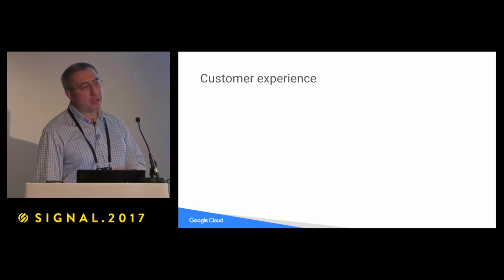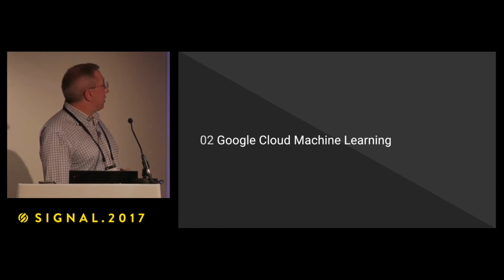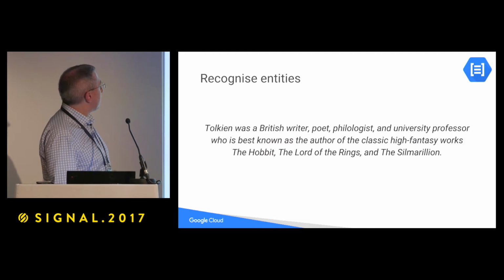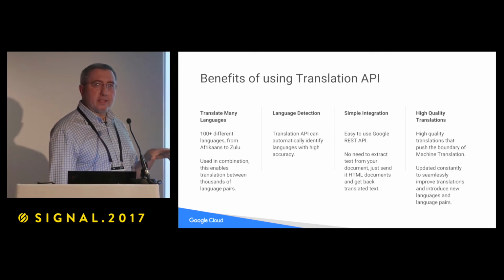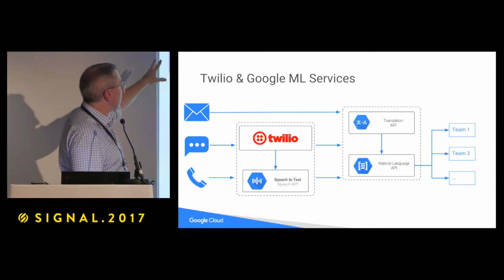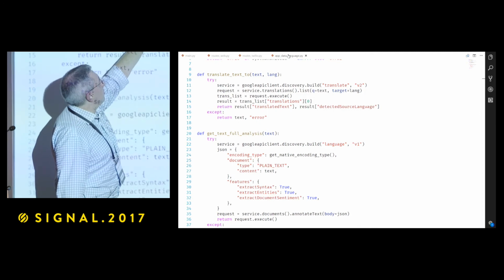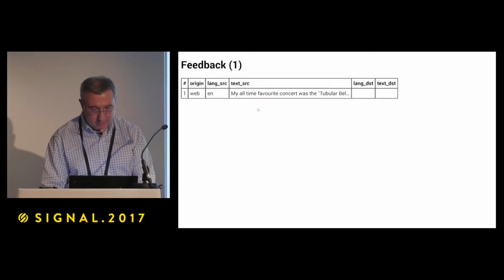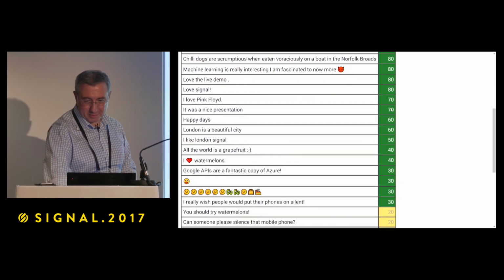[SIGNAL London] Revolutionise the Customer Experience with Machine Learning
How can you automatically respond to customers in real time, while ensuring your response is appropriate and well-received? What if there are thousands of incoming customers at once? And what if they speak many different languages? Cloud Machine Learning enables live analysis of user emails, tickets, SMS, and even phone calls at scale. In this talk, you'll see how straightforward it is with a live demo of Google Natural Language, Speech, and Translation APIs coupled with Twilio services.